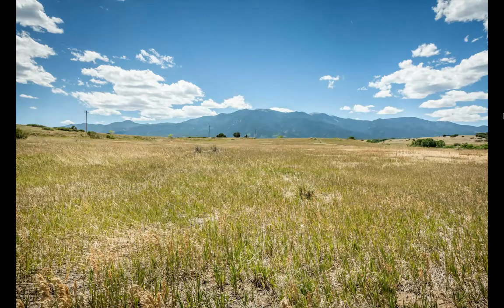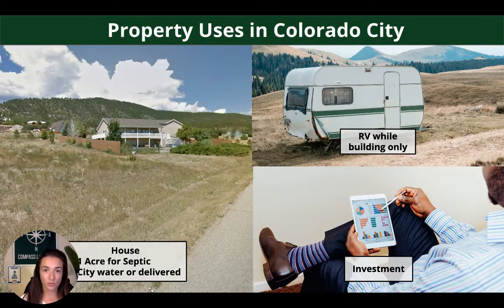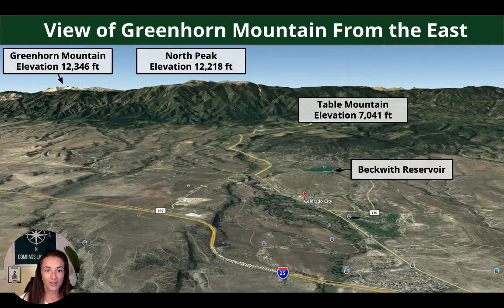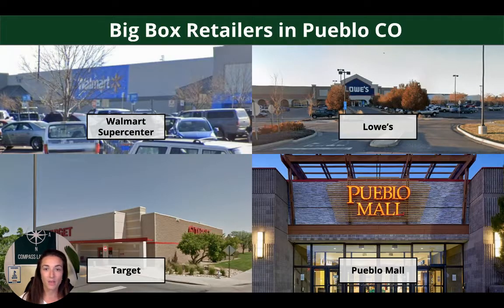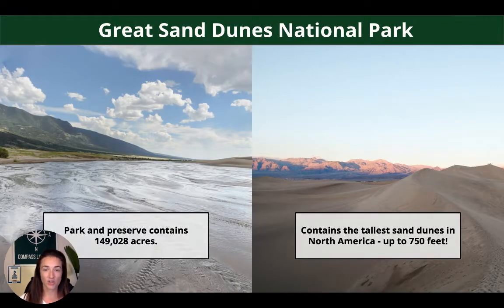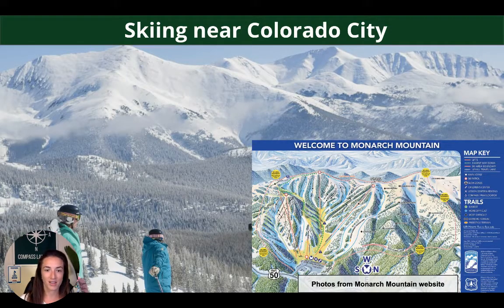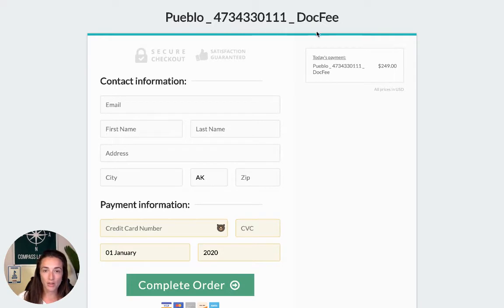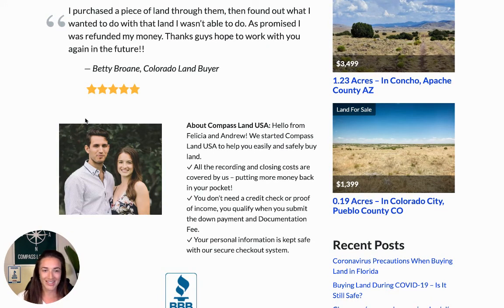SOLD By Compass Land USA - 0.5 Acres Land for Sale in Colorado City Pueblo County CO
Owner finance land in Colorado. This is Colorado land for sale by owner, Compass Land USA. Property details and pricing in the description below.

Discounted Cash price: $3,599 + $249 Documentation Fee

Or Choose Your Owner Financing Plan:
$719 down + $249 Documentation Fee, $229/month for 15 months
$359 down + $249 Documentation Fee, $179/month for 25 months
$179 down + $249 Documentation Fee, $139/month for 43 months

Address: Kennard Ave, Colorado City CO 81069

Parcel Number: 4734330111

County: Pueblo

Size: 0.5 Acres

Legal Description: Lot 204, Unit 30, Colorado City Amended

Terrain: Gentle slope

Zoning: R1 – Single Family Residential

Power: Power pole is on the property

Water: Would be hauled or delivered

Sewage: Septic can be installed with additional acreage

Flood Zone: No

Annual Property Taxes: $2

Access: Easement

Dimensions (Feet): 46 x 159 x 64 x 168 x 146

Google GPS Corner Coordinates:

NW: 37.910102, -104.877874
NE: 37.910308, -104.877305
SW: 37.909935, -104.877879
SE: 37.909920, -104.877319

If you’re looking for great deals on rural and vacant land check out my where I help people like you easily and safely purchase raw and vacant land.

I cover all closing costs and all properties come with a 105% 90-Day Money Back Guarantee. Owner financing available for all properties.